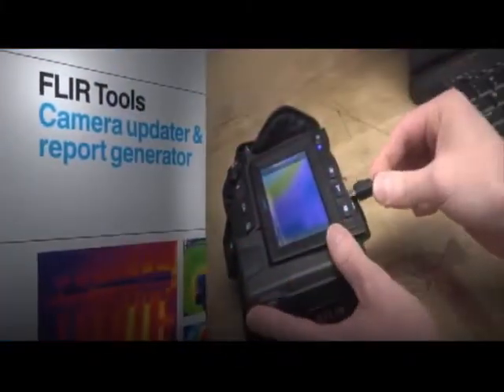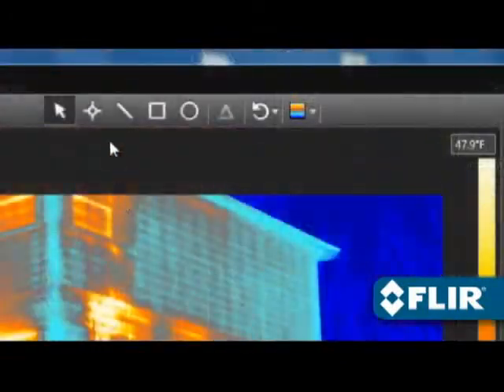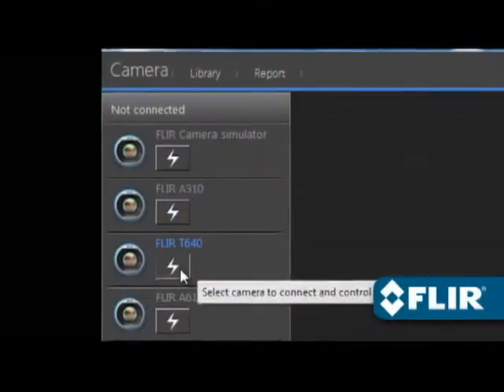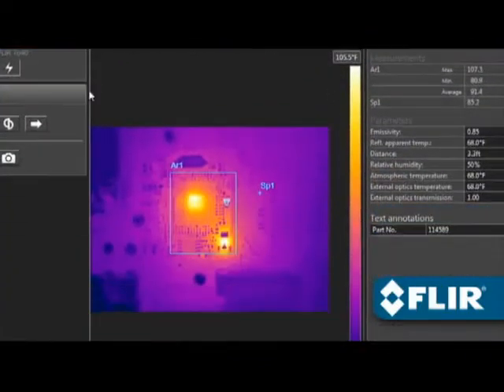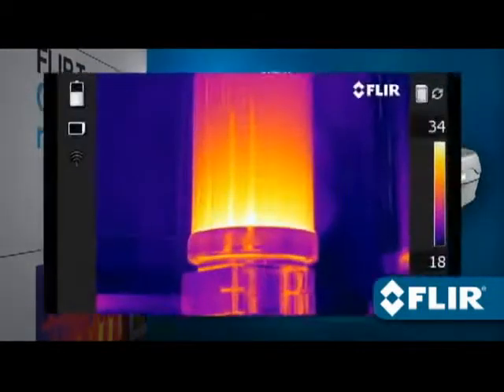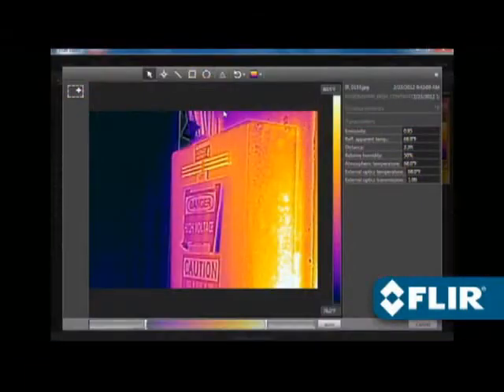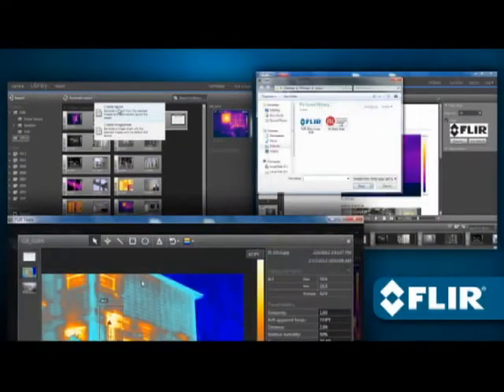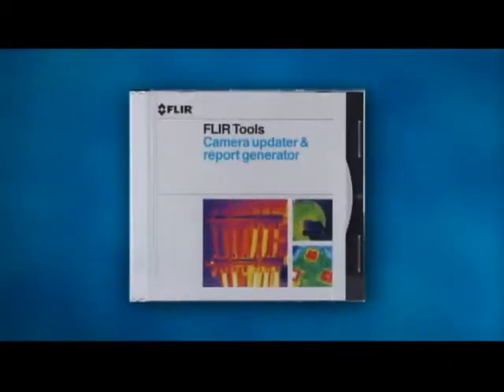Flir T420 Features Flir Tools Software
The Flir T420 Infrared Camera has 320 x 240 (76,800 pixel) Resolution and gives you maximum ﬂexibility and efﬁciency for hard working professional thermographers that have demanding workloads.

T420 Features
Rotatable Optical Block
MSX Enhancement (T440 & T640 only)
Picture in Picture & Thermal Fusion
Manual and Autofocus
Continuous Autofocus (T640 only)
Annotation
Sketch on IR and Visual
Compass
GPS
FLIR Tools Mobile